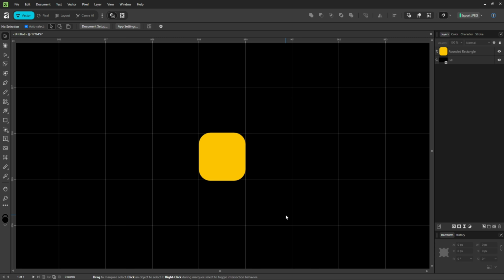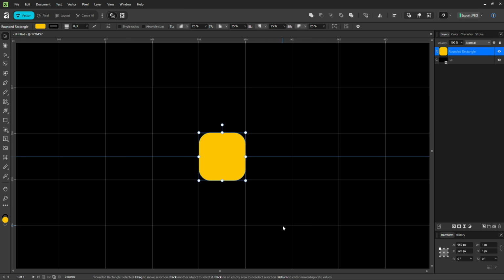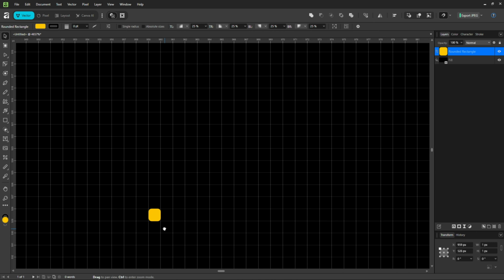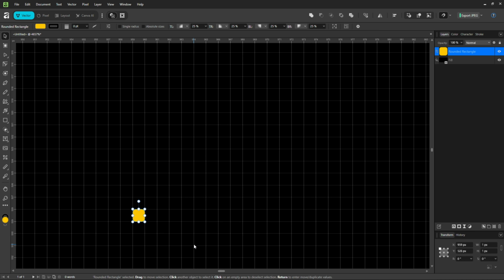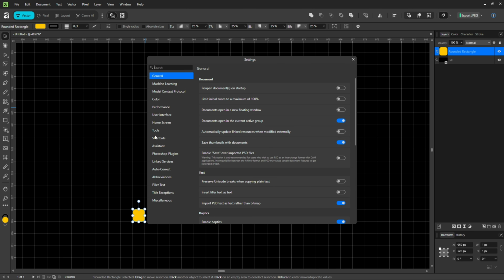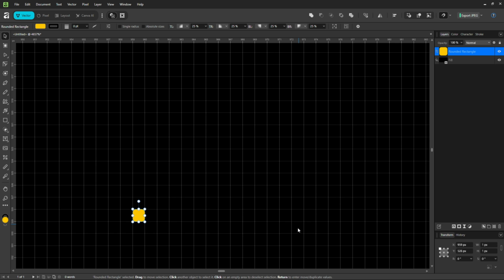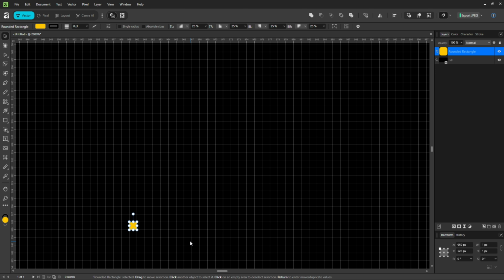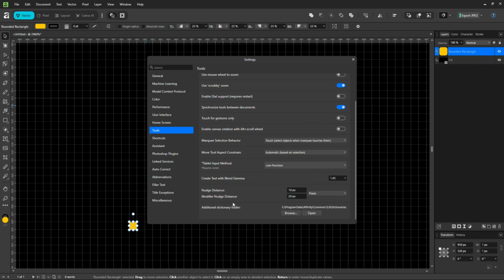How to Adjust Nudge Distance in Affinity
Want to move objects more than one pixel at a time in Affinity? In this quick tutorial, I'll show you how to adjust the Nudge Distance and Modifier Nudge Distance settings so you can control exactly how far objects move with each key press.

Customizing these settings can make your workflow much faster and more efficient.